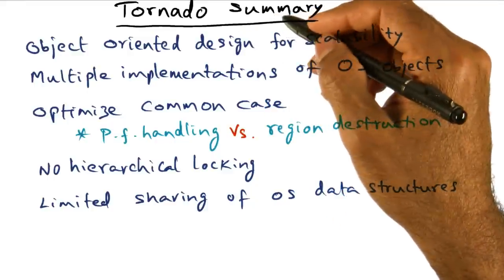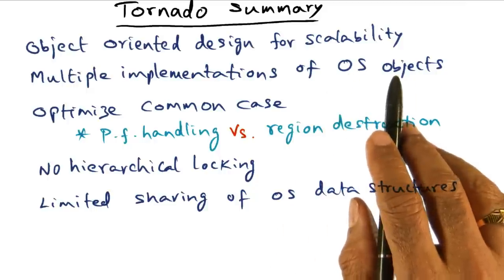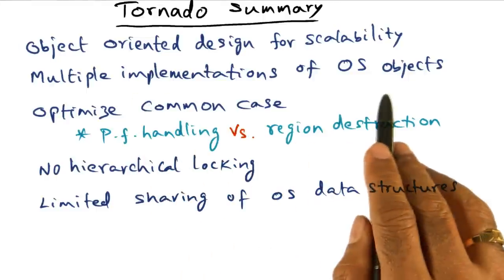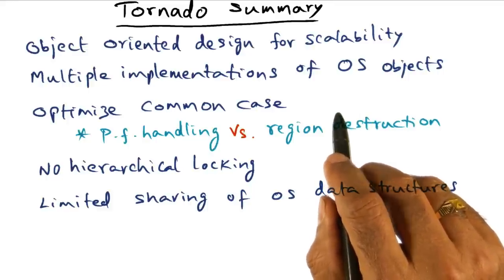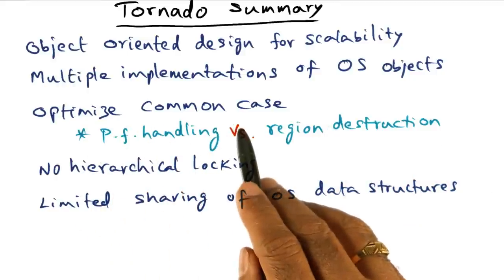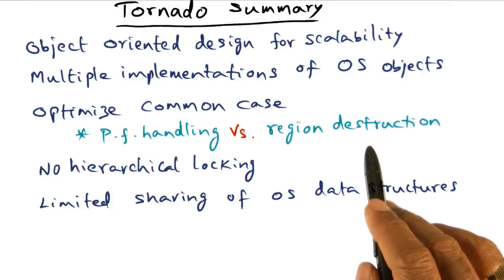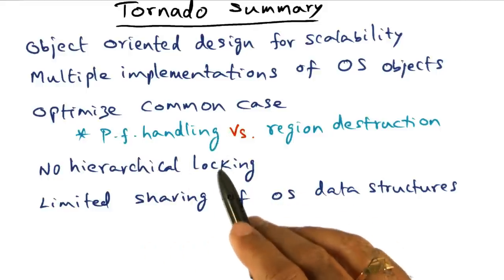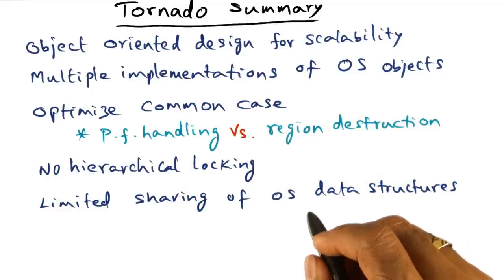Tornado Summary - Georgia Tech - Advanced Operating Systems